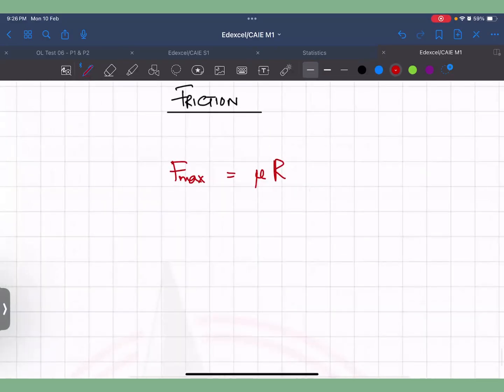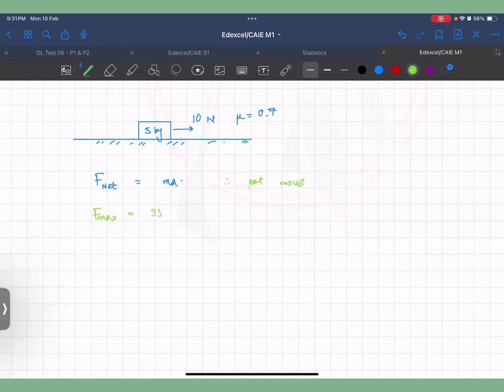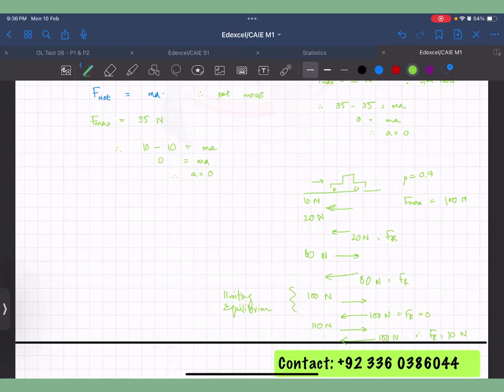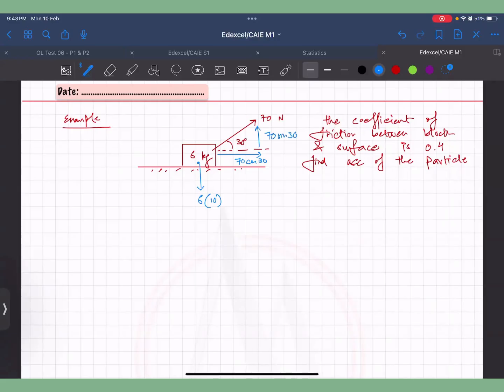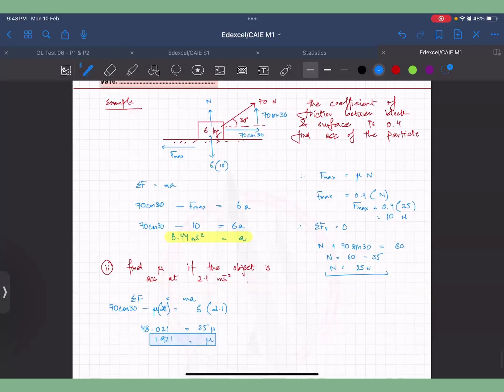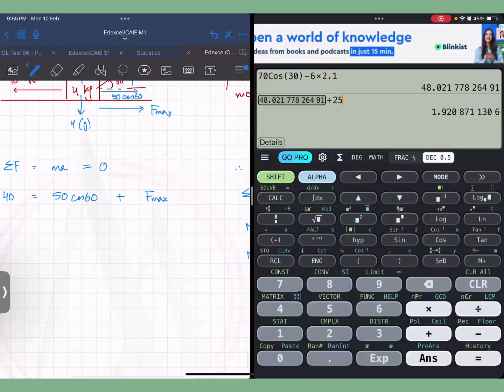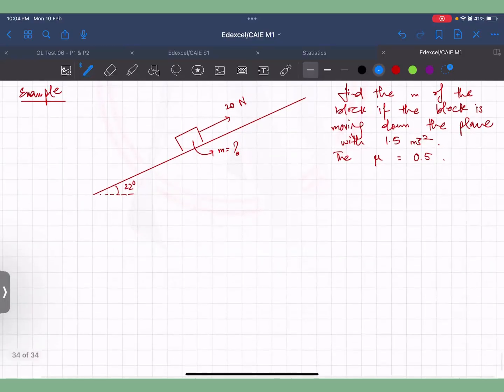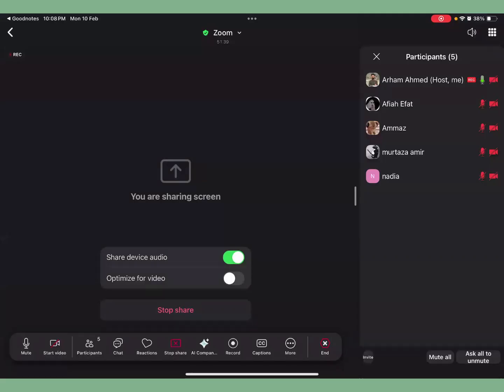Force of Friction: Concepts & Examples | Class #10 | Edexcel M1(WME01) | MathvsArham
Class #10 | The Physics of Friction: Concepts & Examples | Edexcel M1 (WME01)

🚀In this tenth session of our Edexcel Mechanics 1 (M1) series, we take a break from heavy calculations to master the logic of Friction. Understanding the "Why" behind the force is what separates an average student from a top achiever. Today, we look at how friction behaves in the real world and in your exam papers.

This video includes:
What is Friction? A deep dive into the microscopic nature of contact forces and the coefficient of friction (mu).
Conceptual Examples: Exploring real-life scenarios—why is it harder to start moving a crate than to keep it moving?
Static vs. Dynamic Friction: Understanding the transition from a "Rough Surface" at rest to an object in motion.
Direction of Friction: The golden rule of how friction always opposes the tendency of motion.
Common Myths: Clearing up typical student misunderstandings that lead to lost marks in M1 Dynamics questions.

This content is designed to align with the latest Pearson Edexcel IAL and GCE frameworks, ensuring you have a rock-solid conceptual foundation before we hit the heavy past papers.

Meet the InstructorBringing a fresh and high-energy approach to the classroom, Sir Arham Ahmed is an experienced, Cambridge-qualified Mathematics specialist. He focuses on simplifying complex theories into manageable steps, empowering students to win the "Math vs You" challenge and achieve academic excellence.